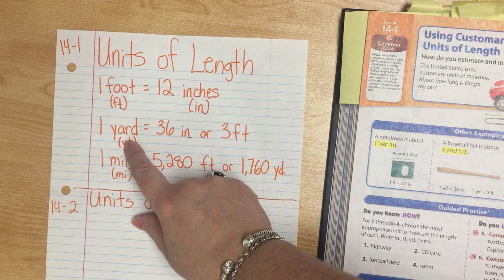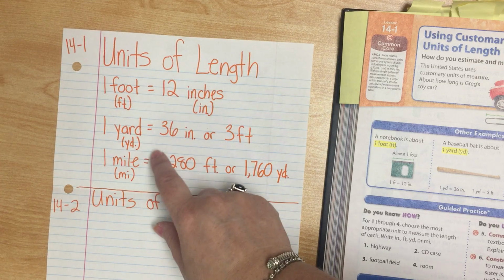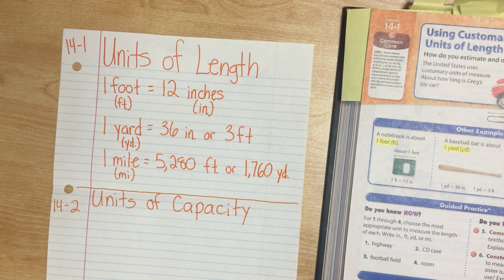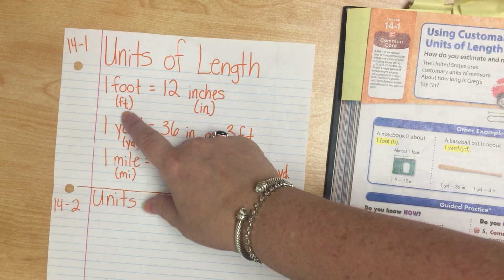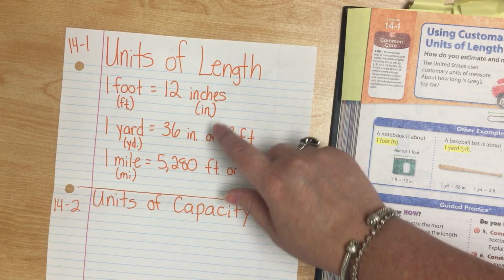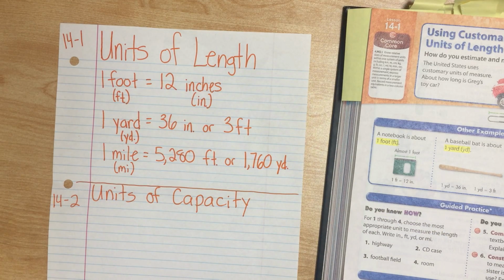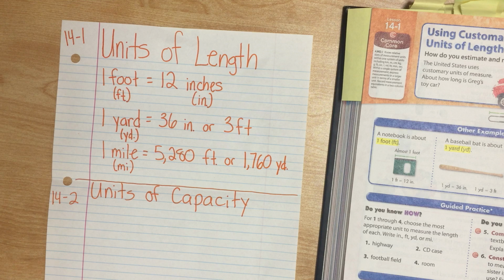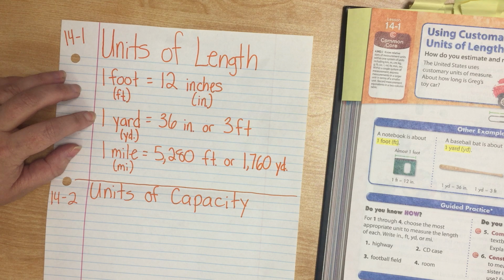Hall Lesson (Old) Units of Length